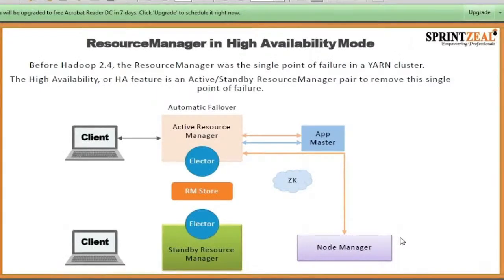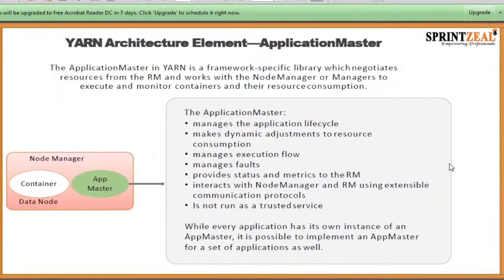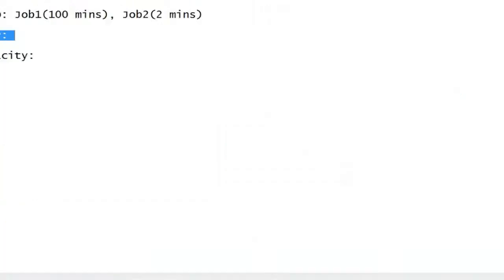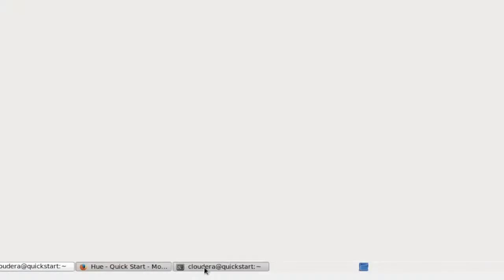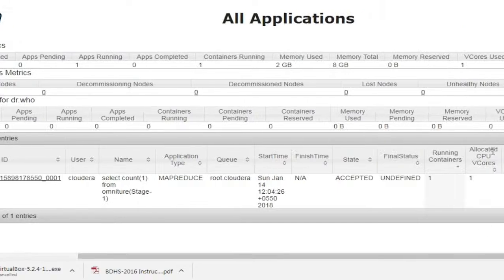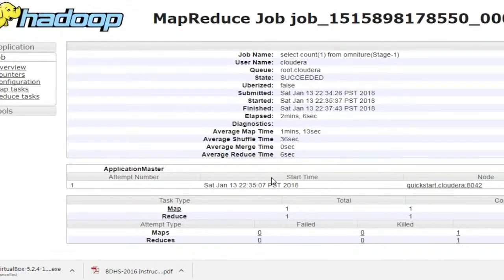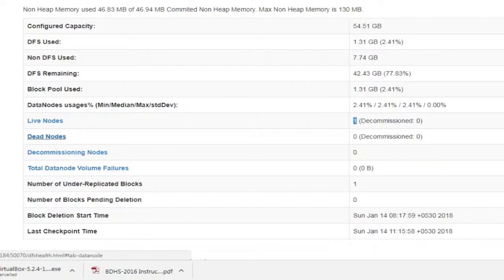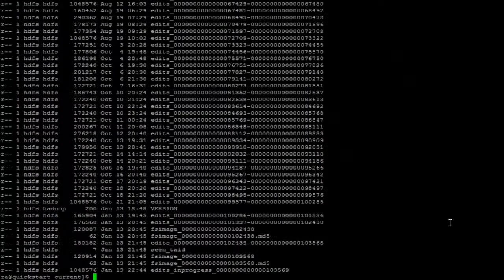Big Data Hadoop And Spark Developer | Big Data Hadoop Tutorial | Hadoop Live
* Resource Manager in high availability mode
* Elements of Yarn Architecture-Application Master
* Yarn-Use cases, advantages
* Classic MapReduce Vs Yarn